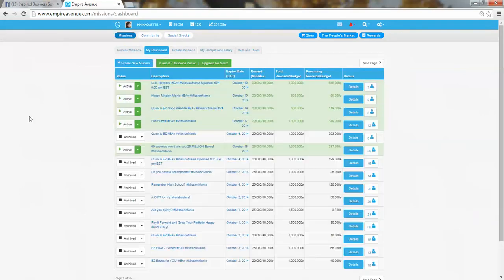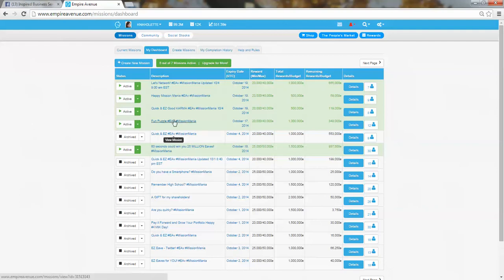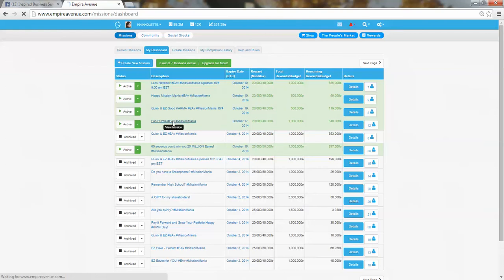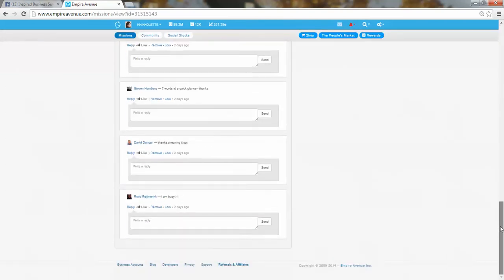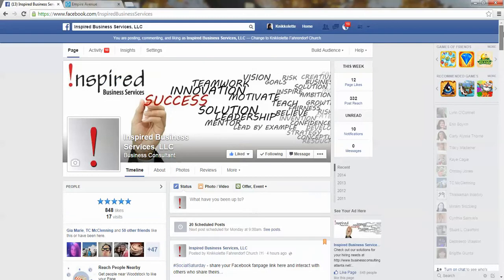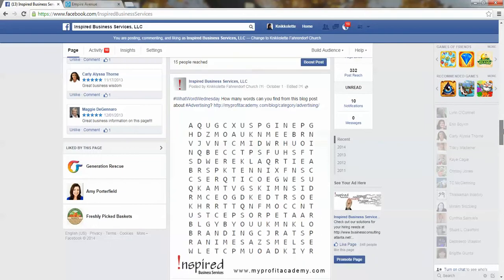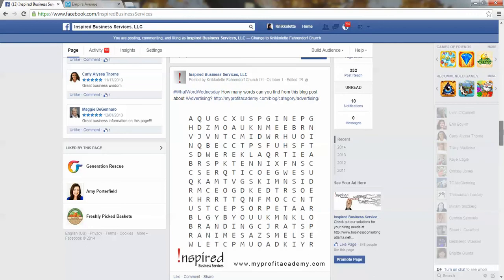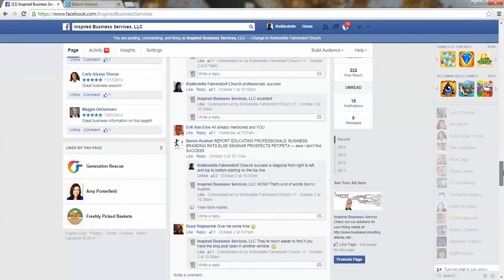Just ONE Reason I Use (and love) Empire Avenue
Empire Avenue is a social media platform that allows you to network, and bring traffic to your other social accounts.  I have gained new friends, brand ambassadors, and so much more.  I highly recommend EA for anyone wanting to give their online presence that extra OOMPH.